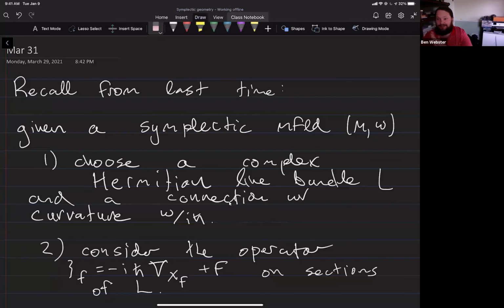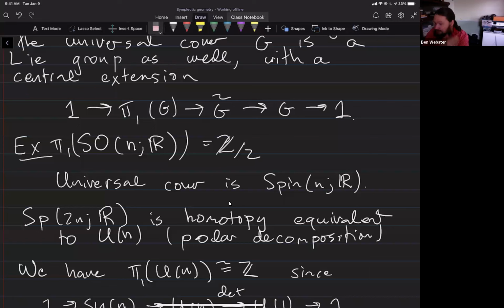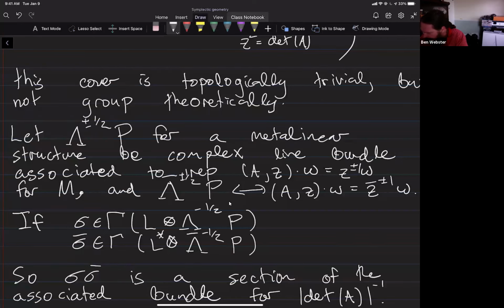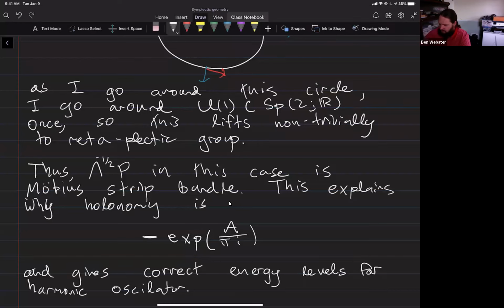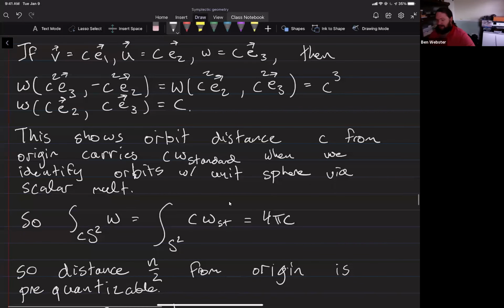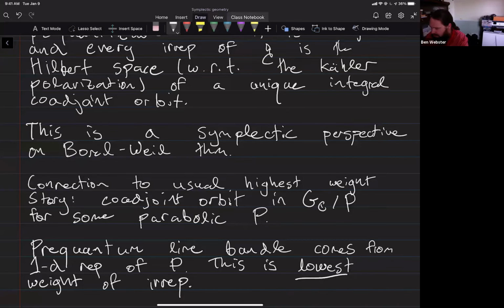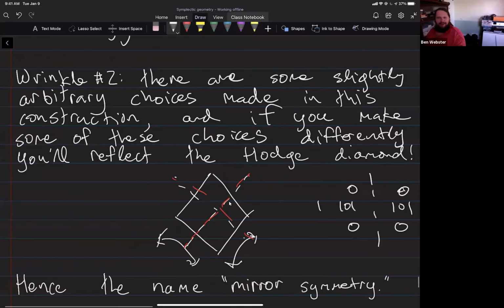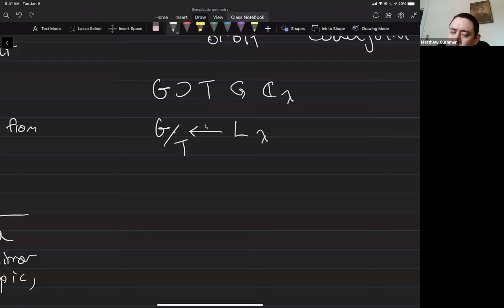Symplectic Geometry Class 21